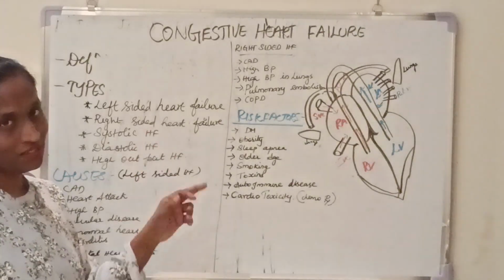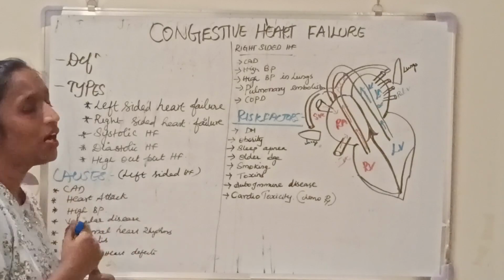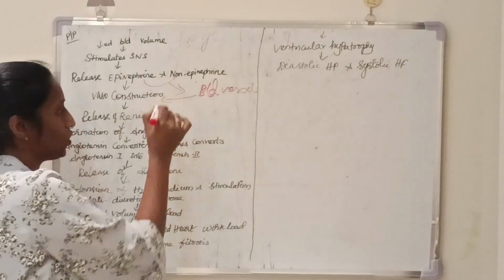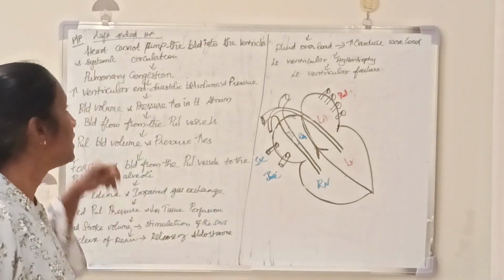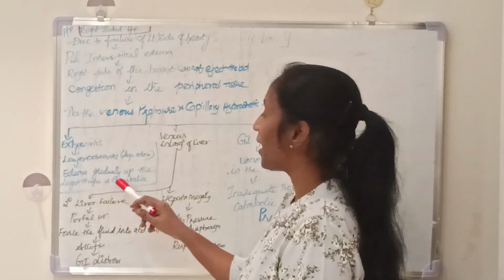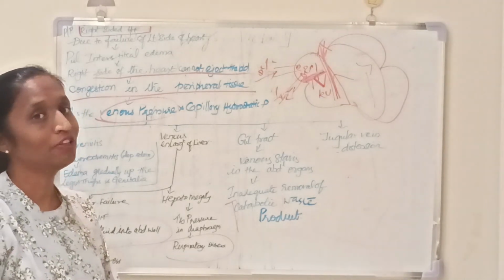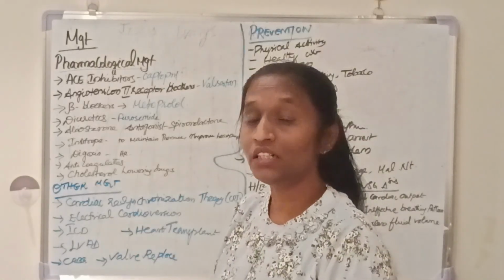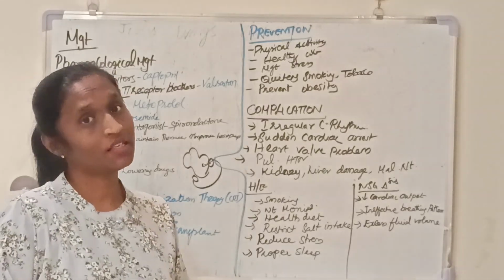cardiac made easy -Congestive Heart Failure